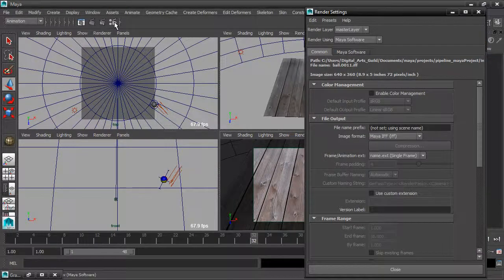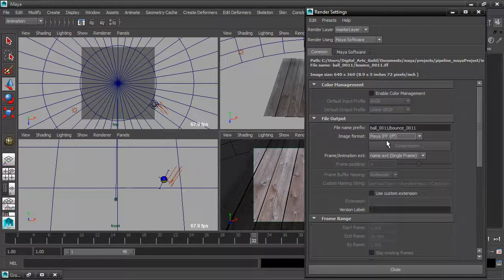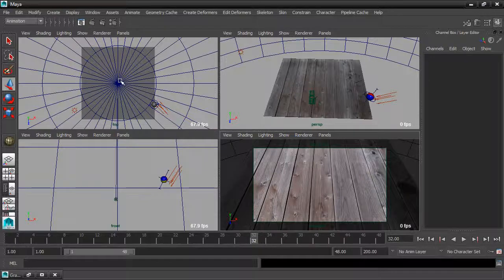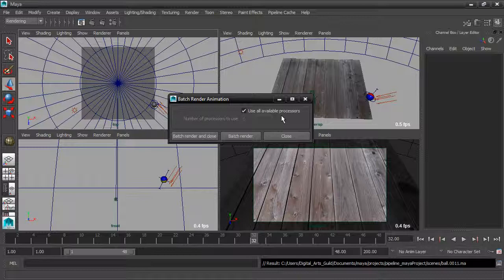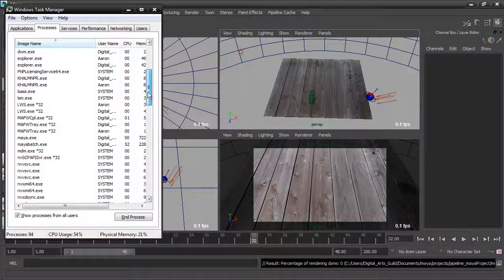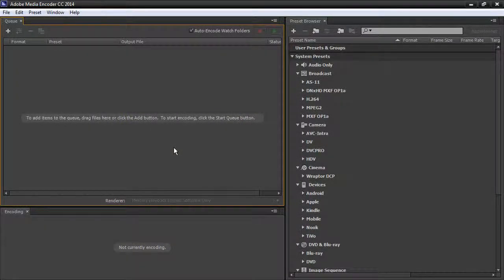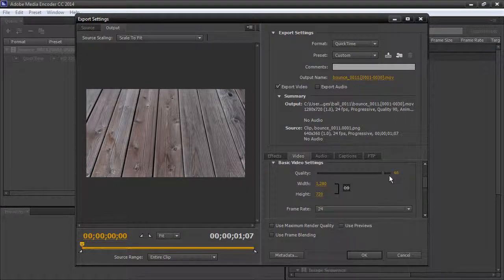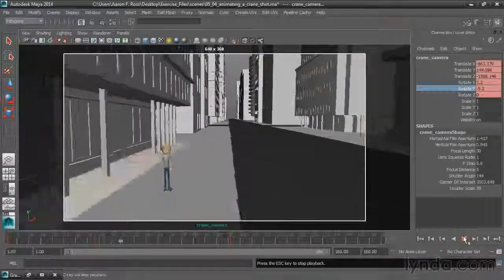Tutorial - Maya Animation Pipeline part 12 of 12